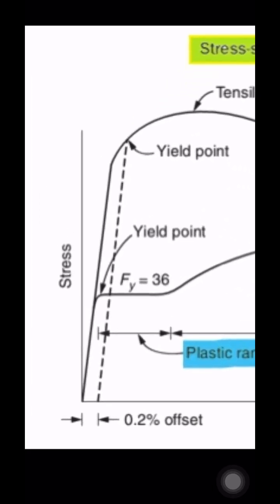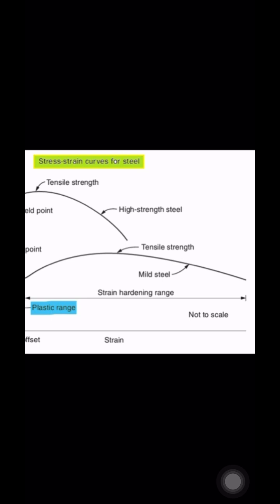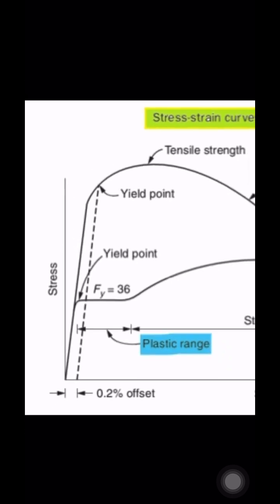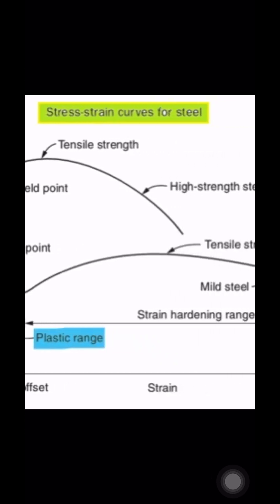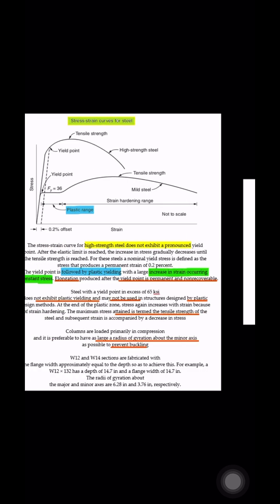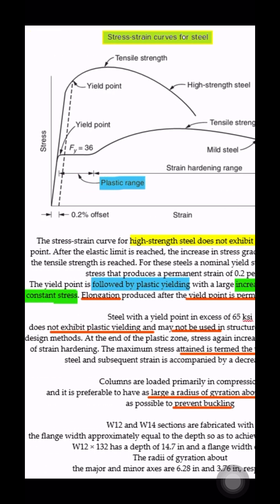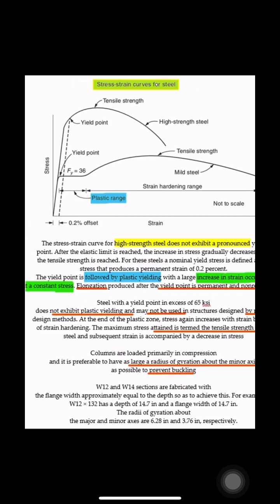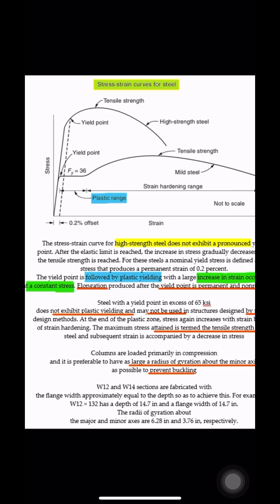Stress Strain Curve of the Steel - Yield Stress